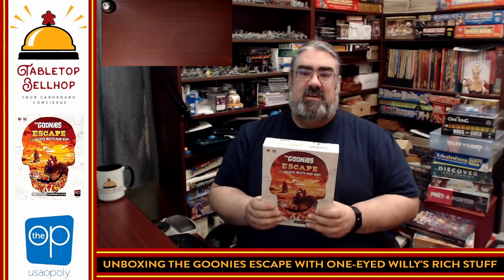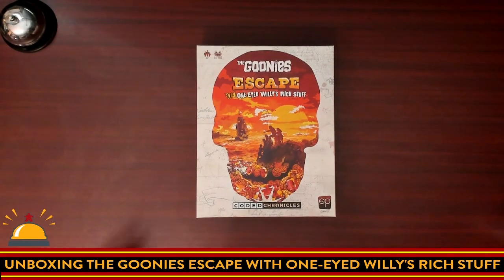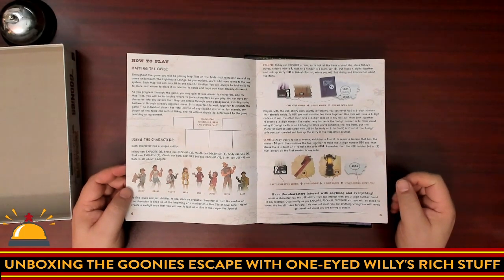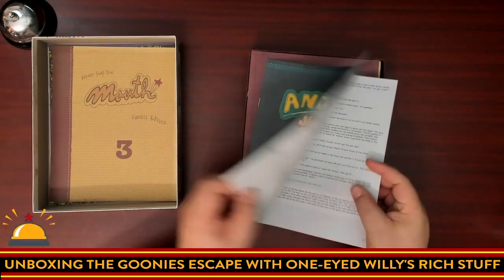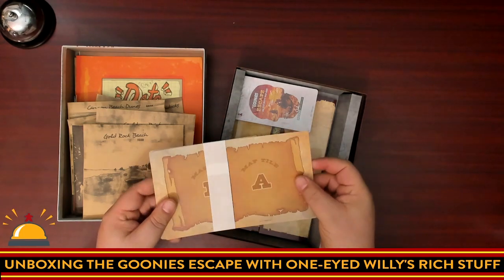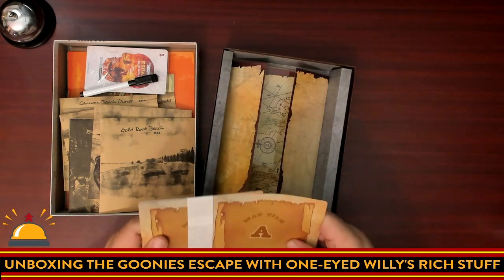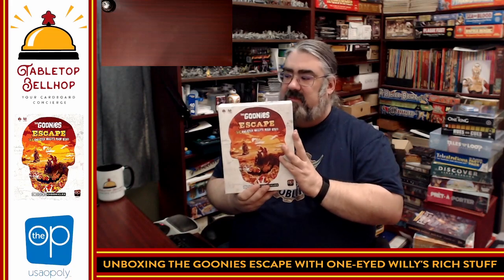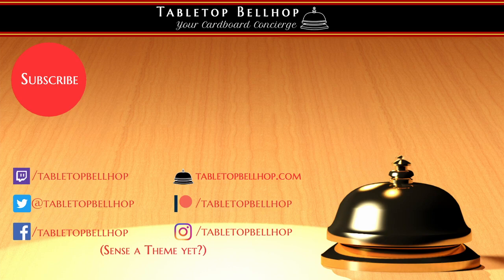The Goonies Escape With One-Eyed Willy's Rich Stuff Unboxing, spoiler free look at this Goonies game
I open up my copy of the latest Coded Chronicles board game, The Goonies Escape With One Eyed Willy's Rich Stuff, an escape room in a box style adventure from The Op

Index:
00:00 INTRO
02:41 OPENING UP THE GOONIES CODED CHRONICLES GAME FOR THE FIRST TIME
08:09 FIRST IMPRESSIONS OF THE GOONIES ESCAPE WITH ONE EYED WILLY'S RICH STUFF

From the publisher:

The Goonies: Escape with One-Eyed Willy’s Rich Stuff – A Coded Chronicles Game

The third release in The Op’s at-home escape room Coded Chronicles series, The Goonies: Escape with One-Eyed Willy’s Rich Stuff takes players on an epic adventure through the trap-filled caverns of Astoria, Oregon. Using the treasure hunting skills of Mikey, Brand, Mouth, Data, Andy, Stef, Chunk and Sloth, players will navigate their way to finding One-Eyed Willy’s rich stuff! Can you get the gang to the Inferno, nab the treasure, and get to freedom all while staying one step ahead of the nefarious Fratelli family?